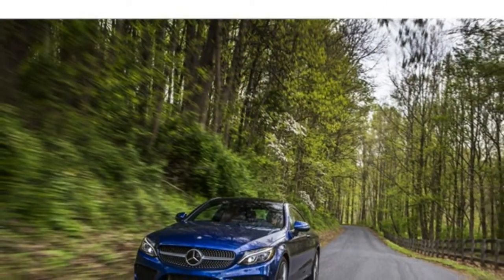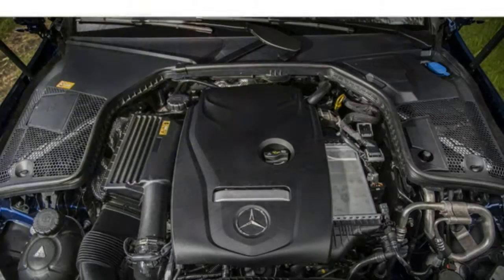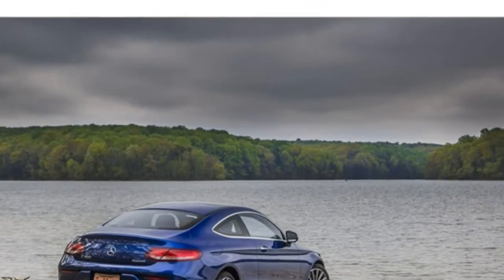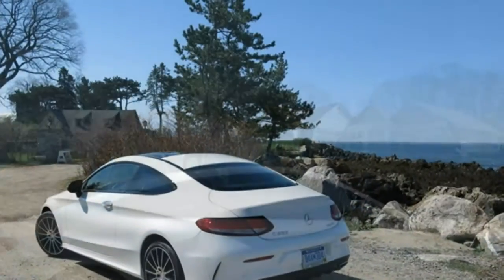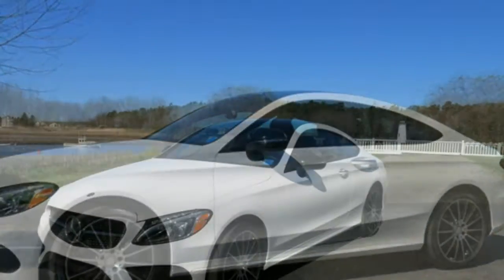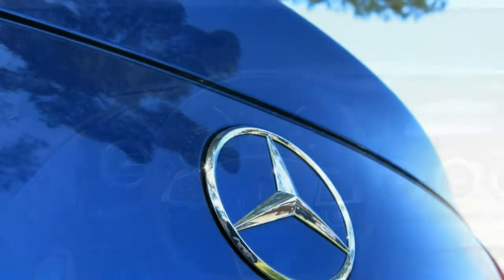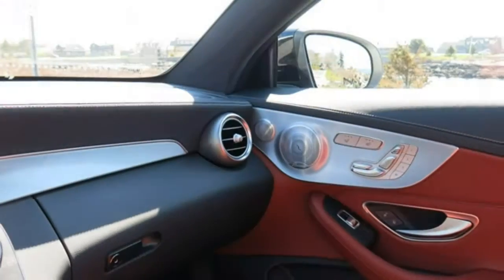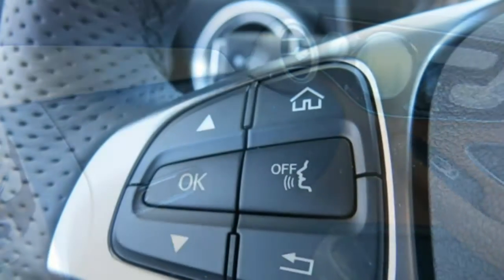Mercedes-Benz C-Class 2017 Car Review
The Mercedes-Benz C-Class is a line of compact executive cars produced by Daimler AG.

 Introduced in 1993 as a replacement for the 190 (W201) range, the C-Class was the smallest model in the marque's line-up until the A-Class arrived in 1997. The C-Class is built at Mercedes-Benz factories in Sindelfingen and Bremen, Germany as well as numerous satellite factories in other countries. The first C-Class (W202) sedan was produced on 1 June 1993, and the first of the second generation (W203) rolled off the assembly line on 18 July 2000. The C-Class has been available with a 4Matic (i.e. four-wheel drive) option since 2002. The third generation (W204) was launched in 2007. The latest generation C-Class (W205) came out in 2014.